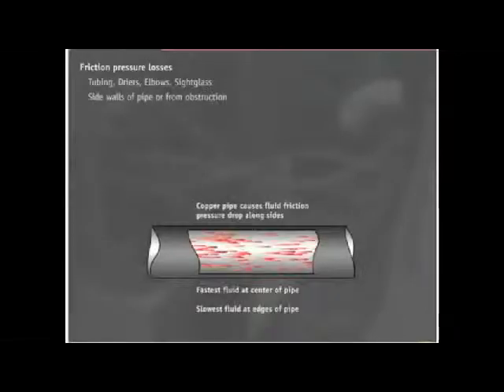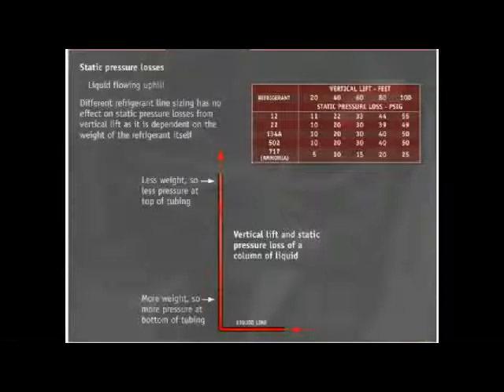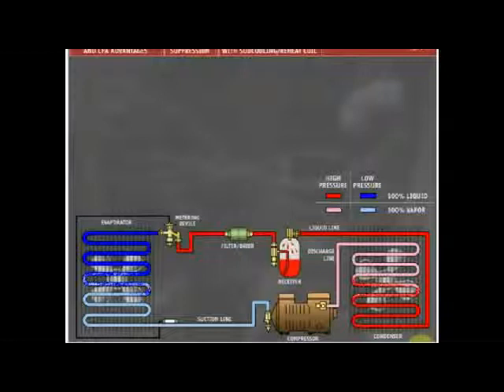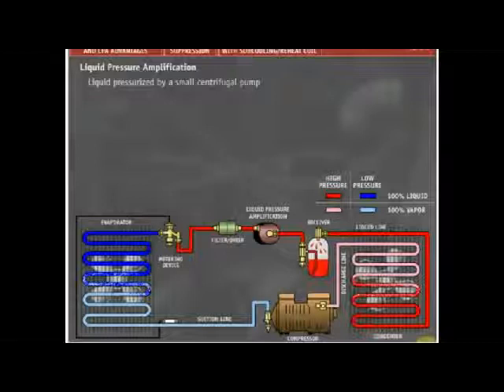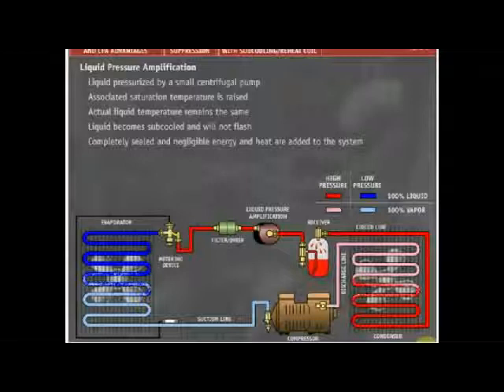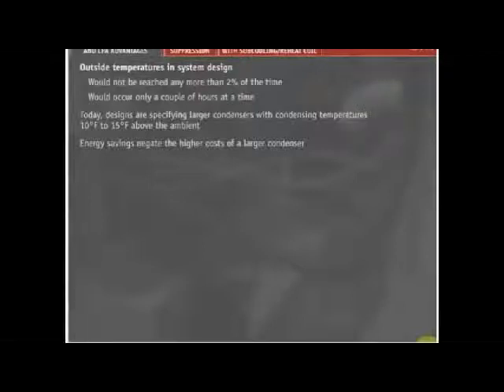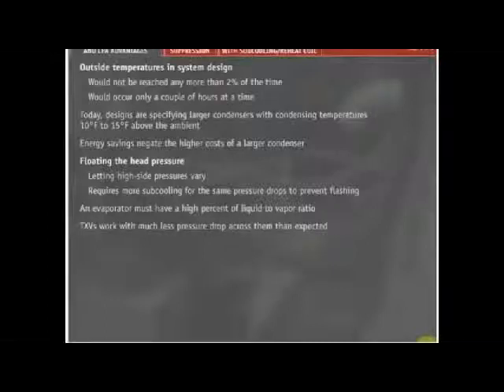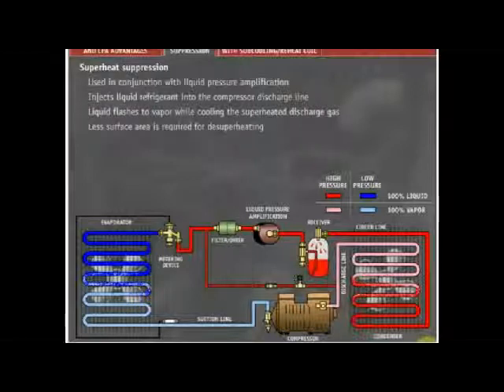Superheating and Subcooling PART 2